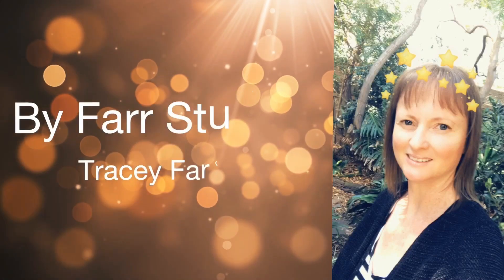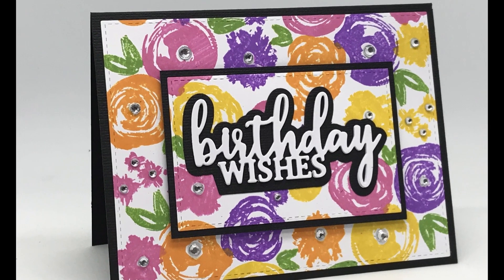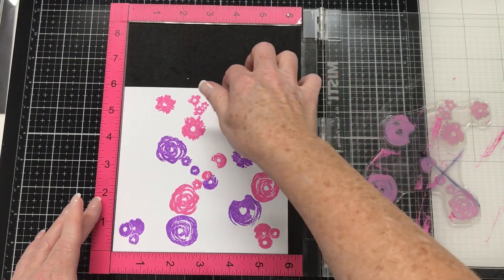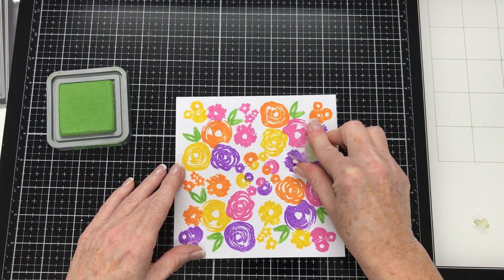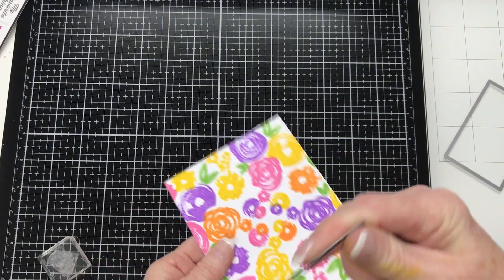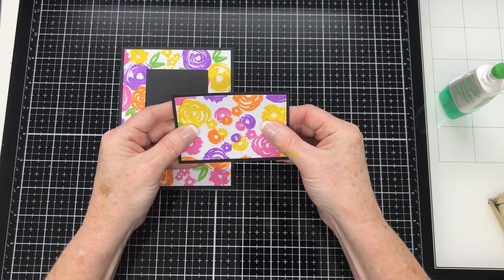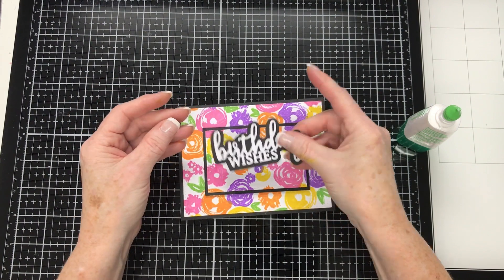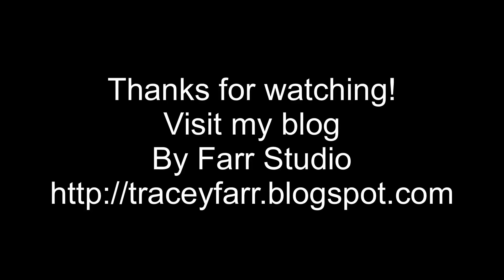Save The Crafty YouTuber Video Hop - Flower Turnabout Birthday Card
Link to My Favourtie Things (MFT Stamps) where you can purchase their products: